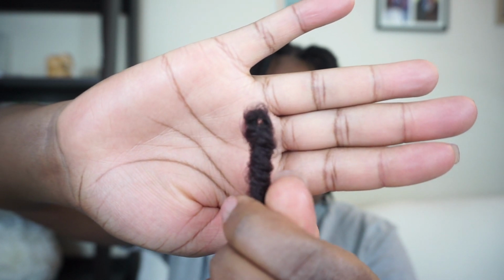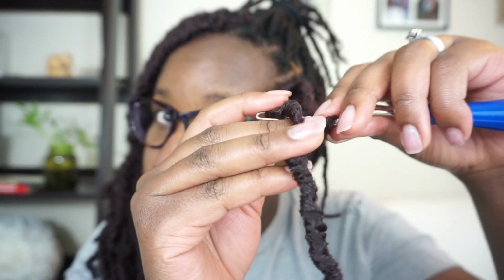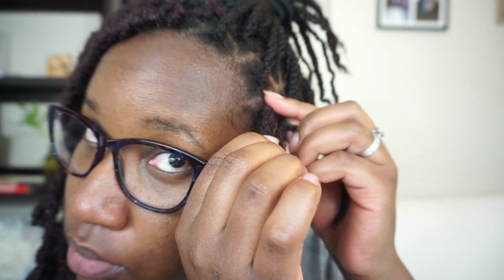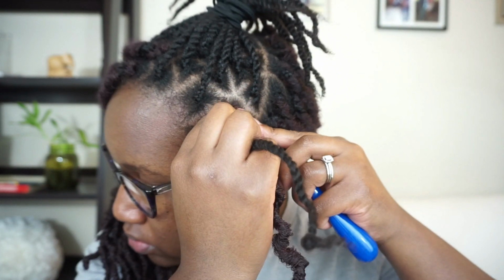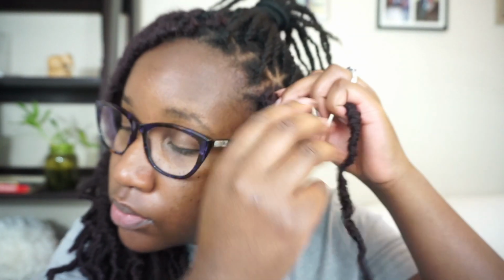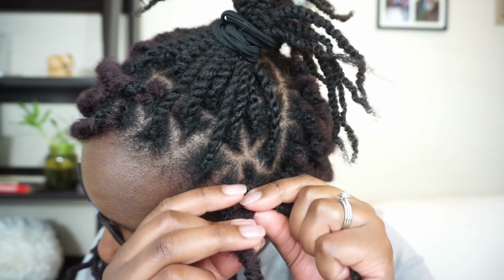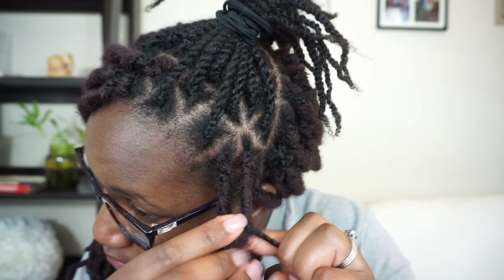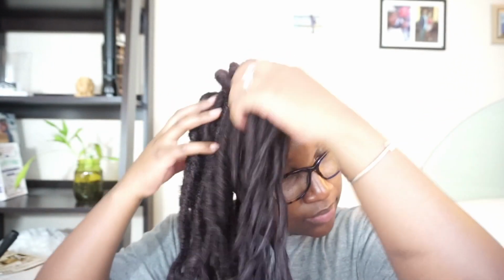How To || Individual Crochet Faux Locs ♥️ No Cornrows!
Hey loves! This is a quick tutorial on how I did my individual crochet faux locs. I did not cornrow my hair prior to doing this style so I hope it will be helpful to anyone who struggles with cornrowing. Love ❤️